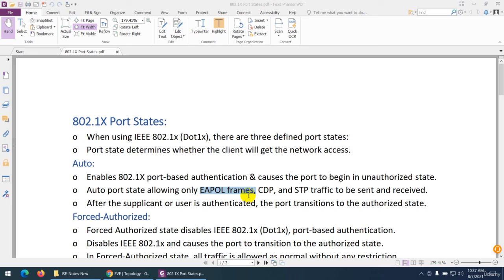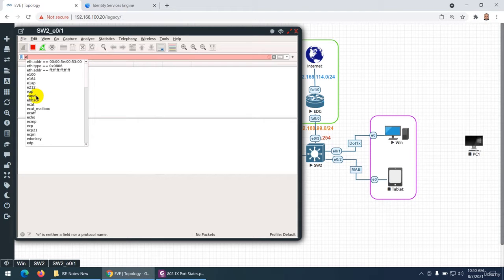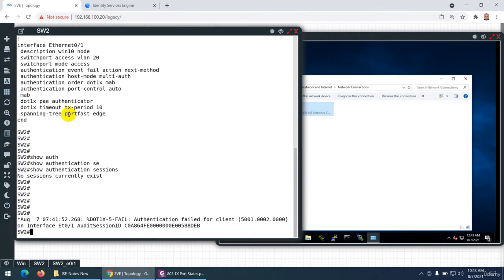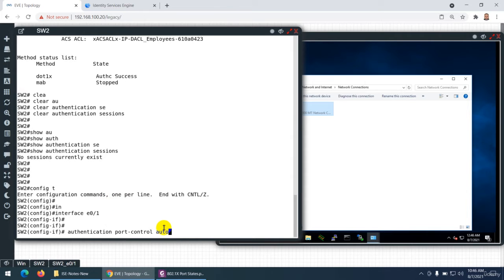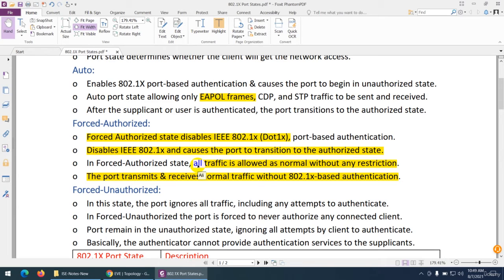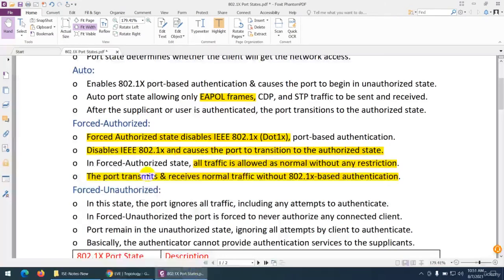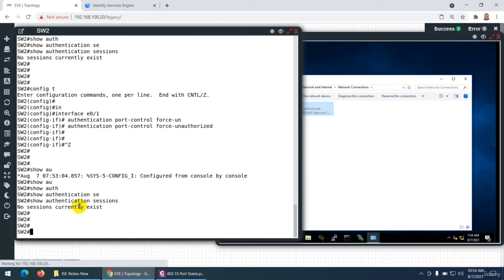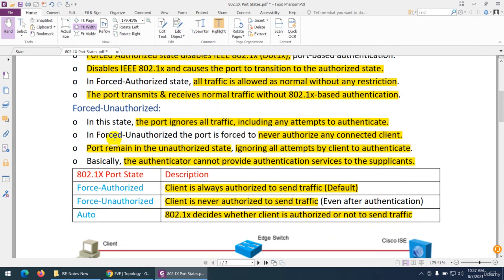Cisco Identity Services Engine ISE 2 7 Training Part 1 2 38